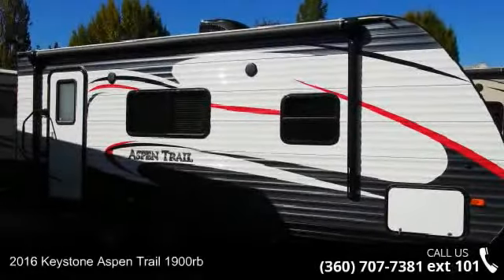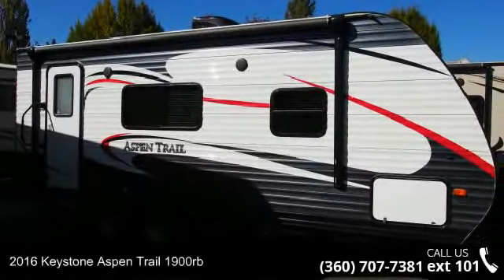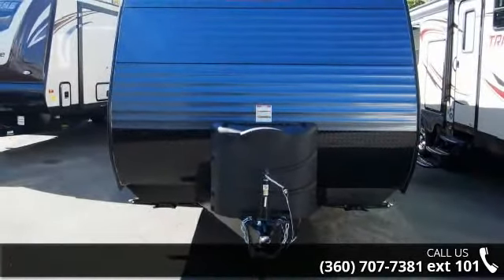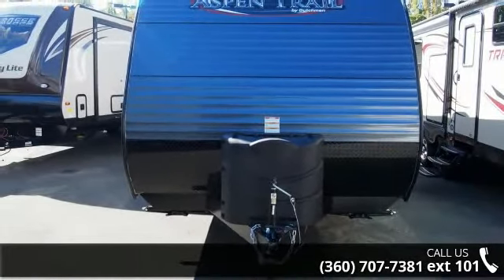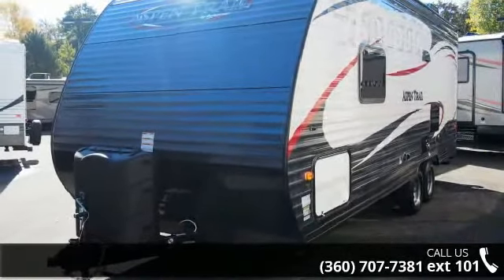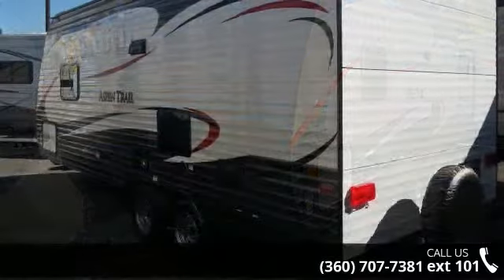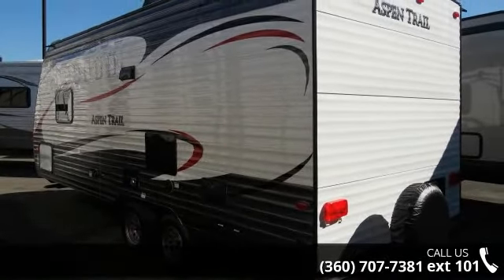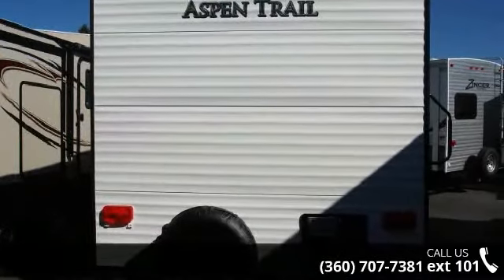2016 Keystone Aspen Trail 1900rb - Open Road RV - Monroe...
2016 Keystone Aspen Trail 1900rb Condition: New Transmission: Not Specified Exterior Color: White Stock